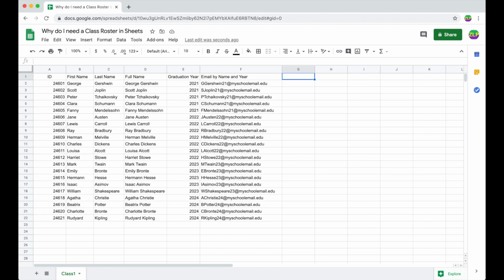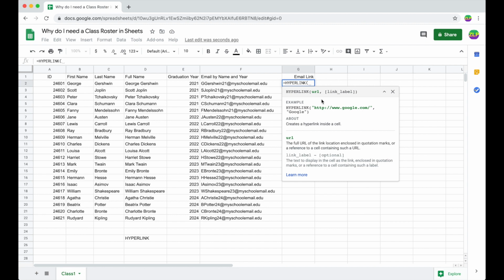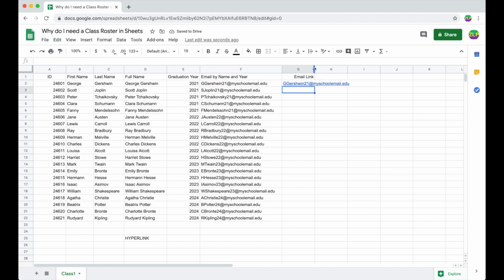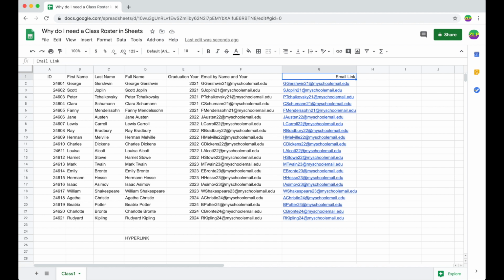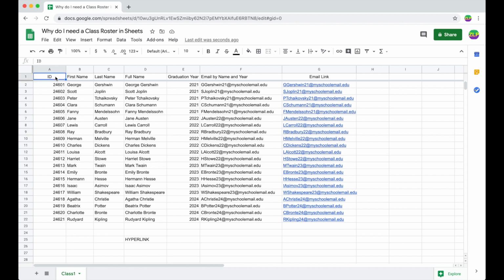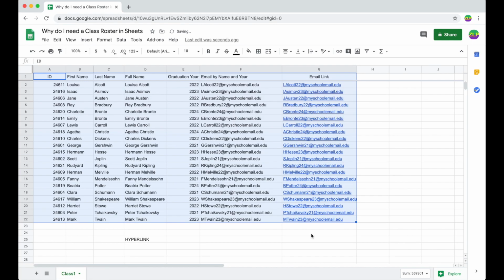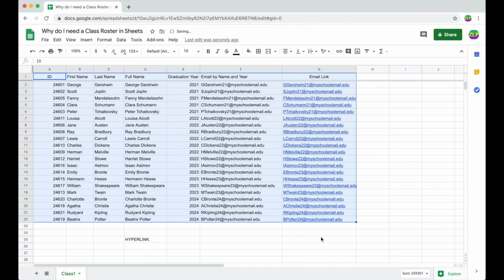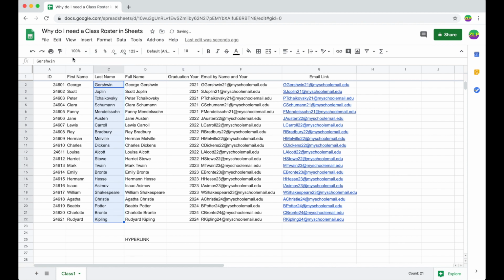Why Do I Need a Class Roster in Google Sheets?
Having a Class Roster in Google Sheets allows the teacher the ability to create Email Hyperlinks and to sort the class by more than one criteria. All this and more in this video tutorial geared for teachers.